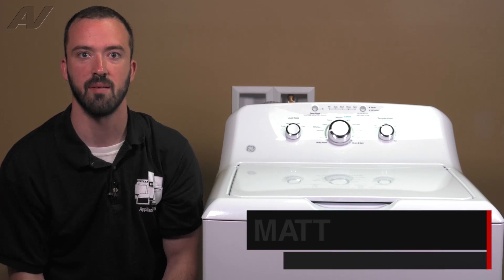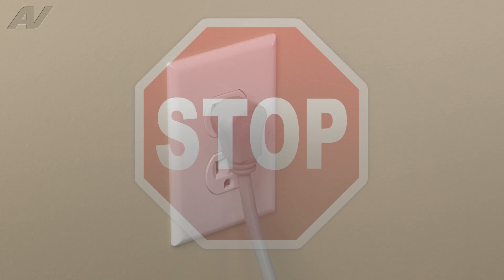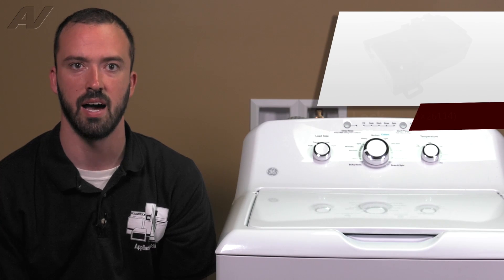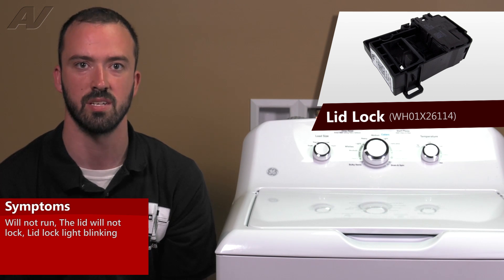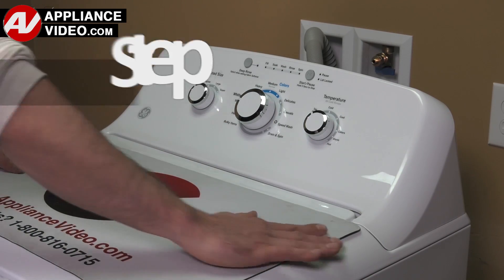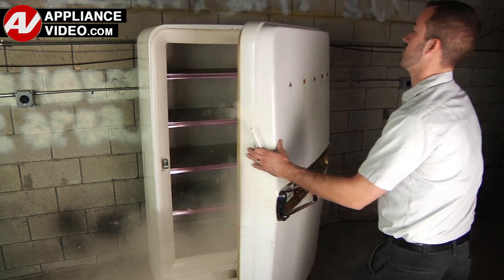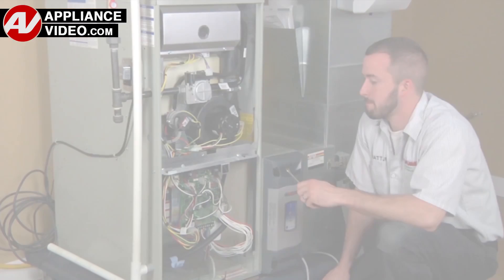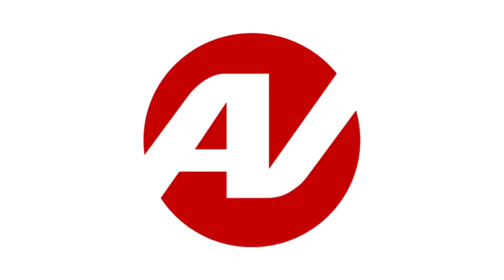GE Washer - Will Not Run - Lid Lock Repair and Diagnostic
This is a preview of a video that shows you how to Diagnose and Repair a *GTW330ASK1WW GE Washer WH01X26114 Lid Lock*
*Symptoms may include:* Will Not Run or The lid will not lock, Lid lock light blinking